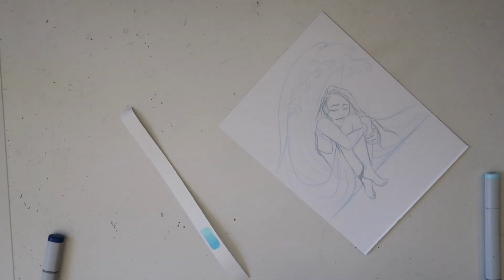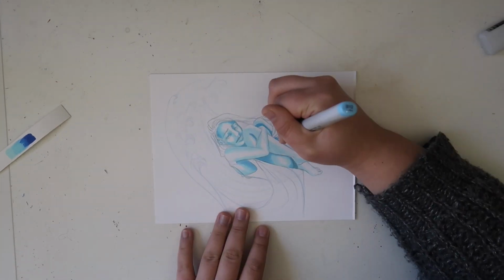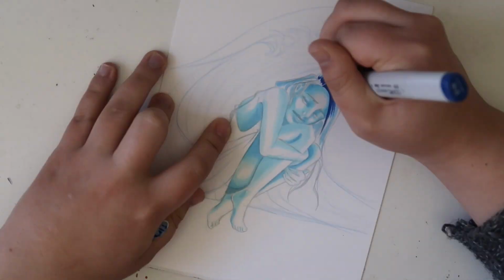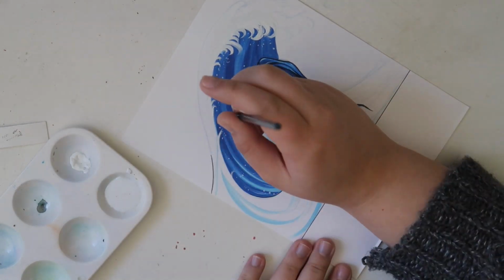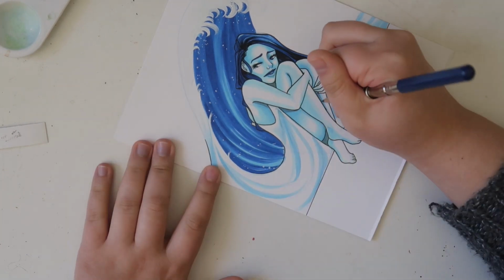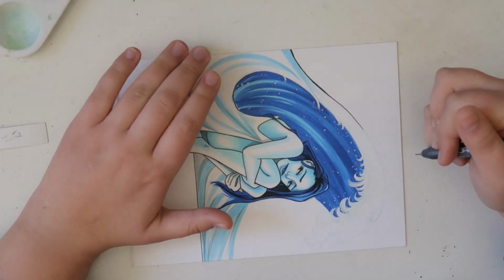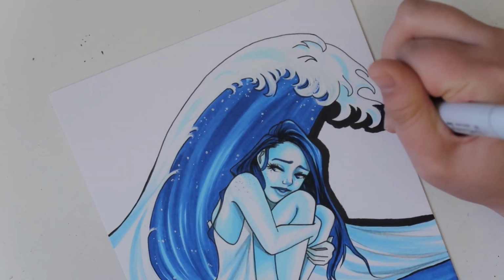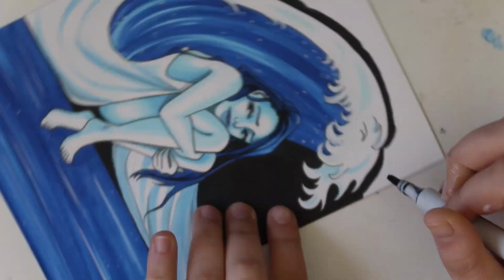Is It More Than Just Art Block? | Art Chat + GIVEAWAY!!!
WAYS TO ENTER:
RULES:
-Complete at least one of the following "ways to enter"
-Must be 18+ years or have parents permission to enter
-Winners will be randomly selected on 12/17/2018
-Winner will be emailed to obtain a mailing address
-If winner doesn't reply within 24 hrs, a new winner will be selected.
SHIPPING:
-Calendar will be mailed out by 12/20/2018 via USPS
-I am not responsible for packages that get lost in transport.
-Domestic shipping will be tracked, international shipping will not be tracked and may take up to 30 days to be delivered.

Want me to see your artwork? Tag me on Instagram (@amanda.elise.art) and Twitter (@sillypancake) using the hashtag ArtsyFartsyFriday or DrawWithAmandaElise and I'll like your post!